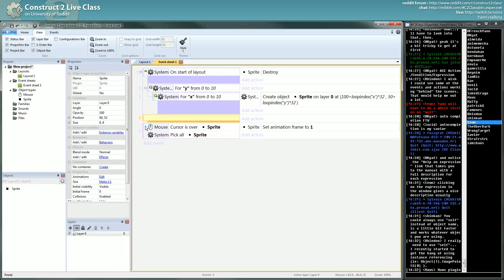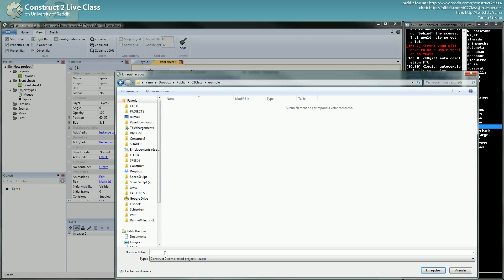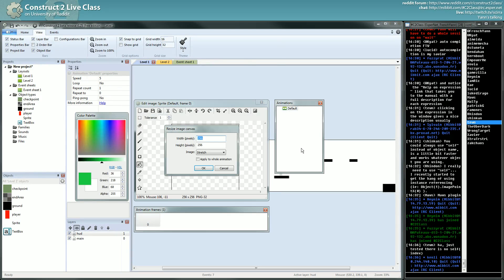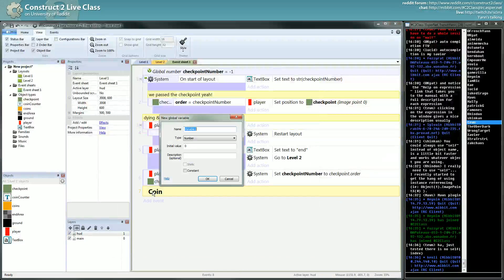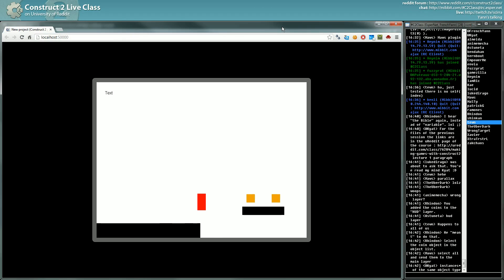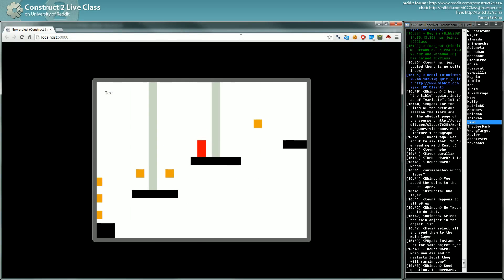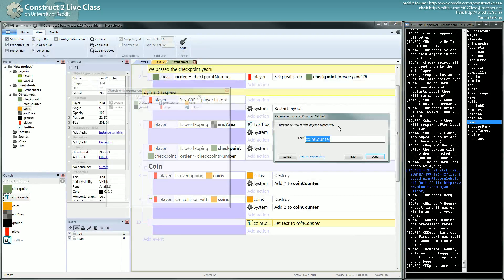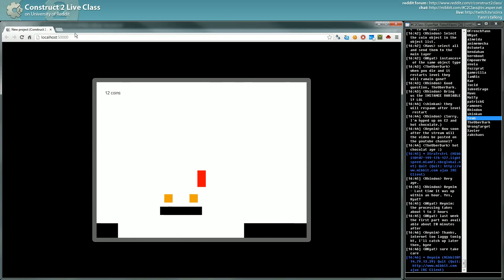Construct2Live Class - Week #2 - In depth - 3 / 10